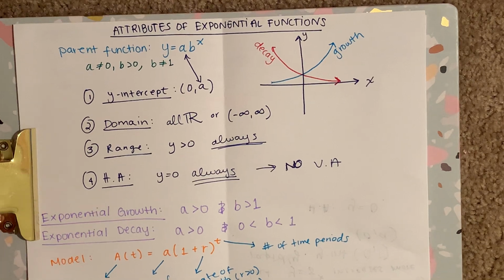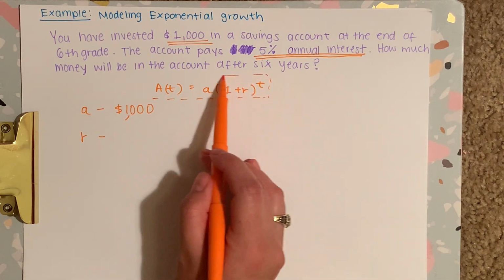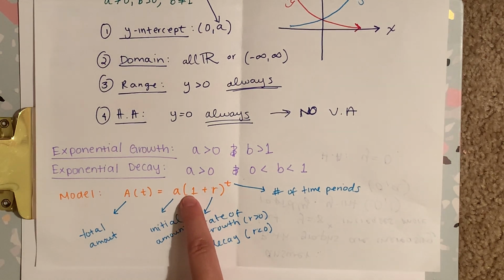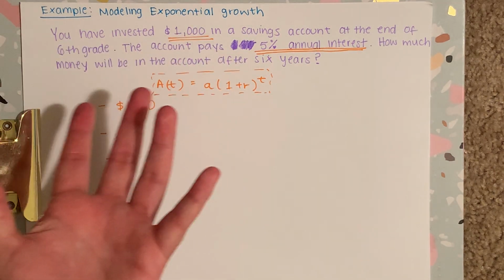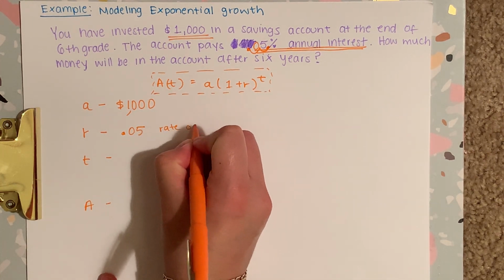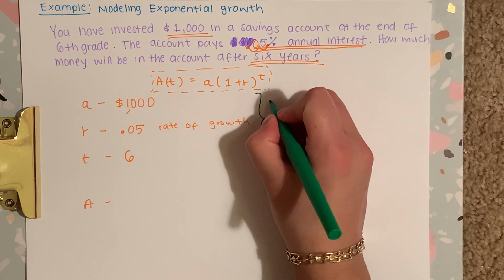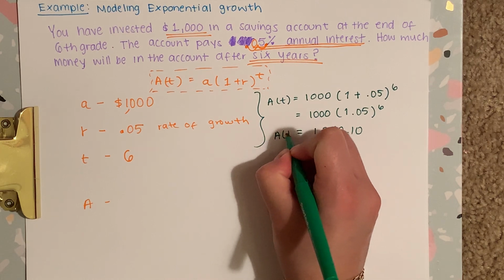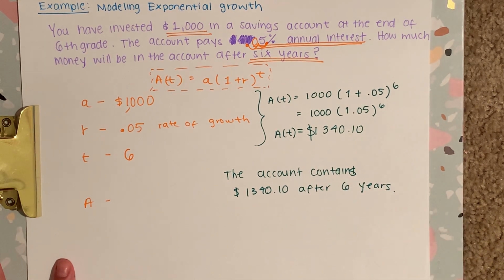Modeling exponential growth